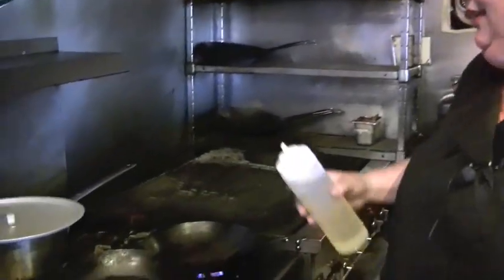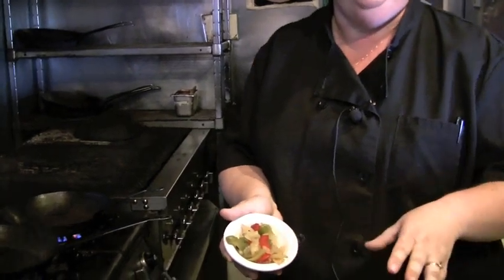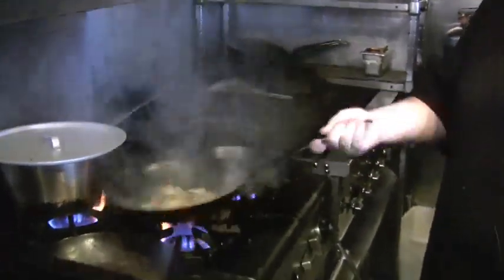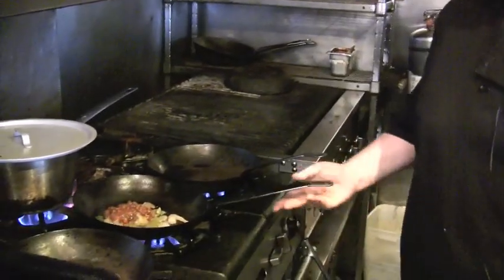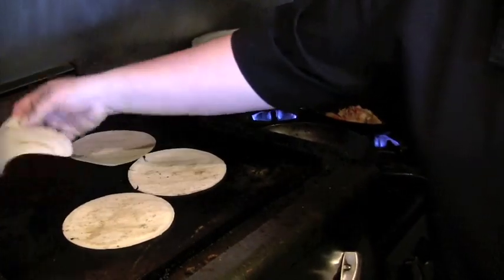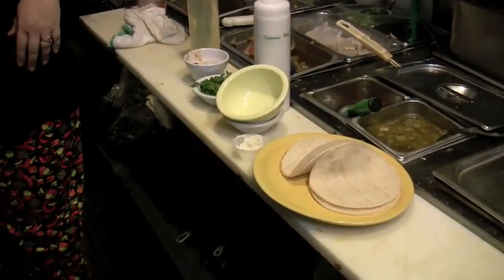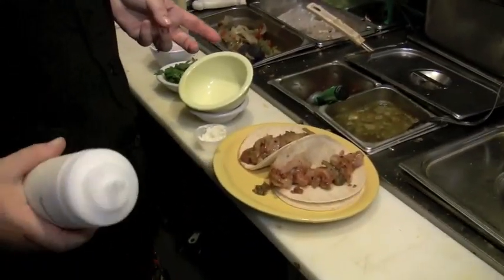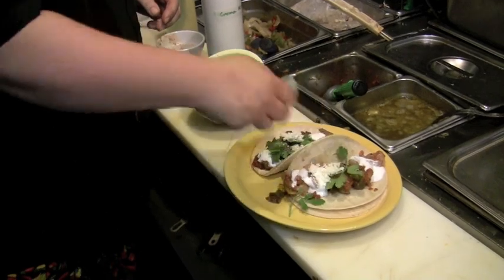Shrimp tacos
Darrielle and Chef Margot reveal the secrets of the Mo'cajete Shrimp Tacos served at Salvador Molly's on our new $4.95 lunch menu.